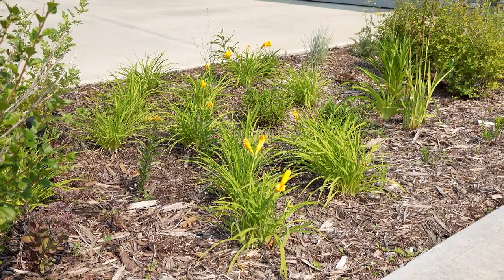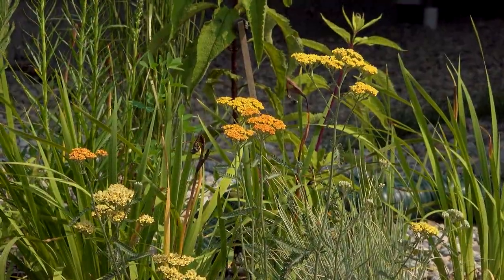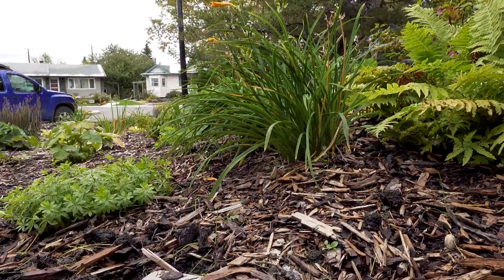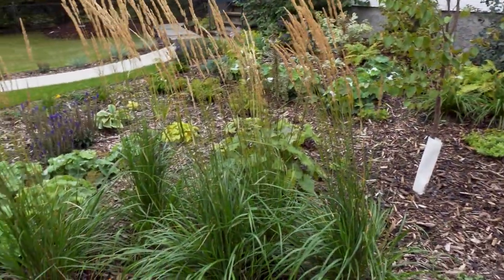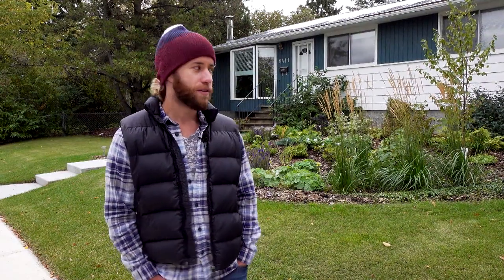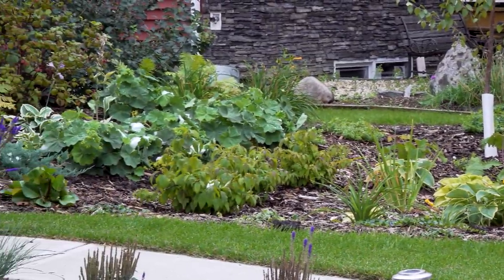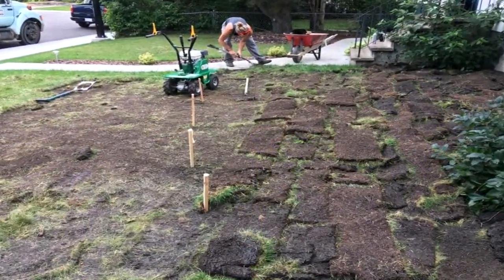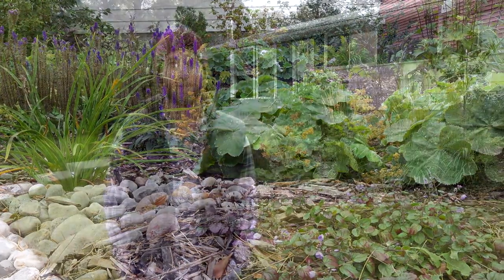Homeowners Talk About Their Alberta Rain Gardens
Get inspired by some of the homeowners who have piloted building residential rain gardens under the ALIDP's Rain Gardens 4 Resilience program, funded by the Watershed Resiliency and Restoration Program of Alberta Environment and Parks. In this video, homeowners react to these questions:

What attracted you to the idea of a rain garden?
What do you like about your rain garden now that it's installed?
What sort of reaction have you got?
How has your rain garden performed?

for more resources to design and construct your own rain garden!

The ALIDP is a non-profit society in Alberta, Canada, dedicated to advancing the implementation of practices in land development that will protect our water resources.

We are funded by membership fees. Visit the Alberta Low Impact Development Partnership Society to learn more about us and the stormwater scene in Alberta.